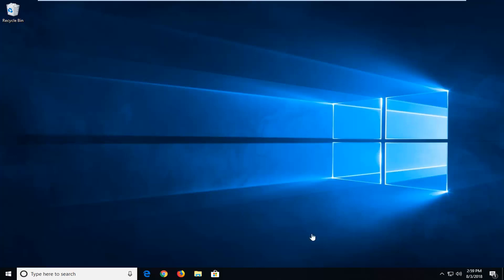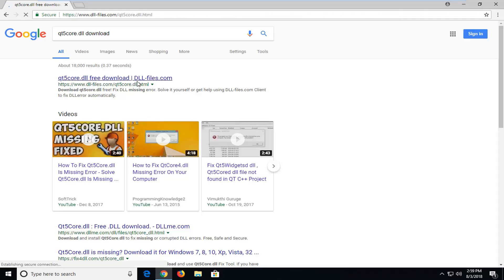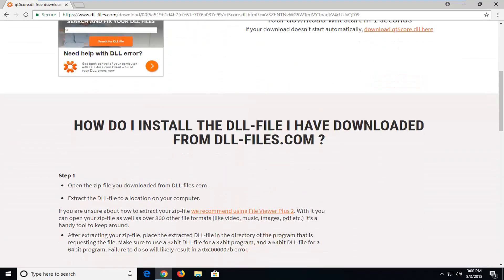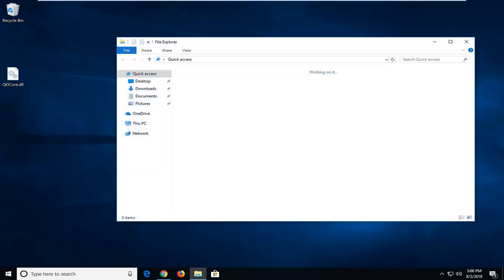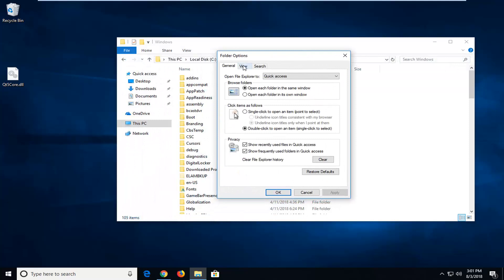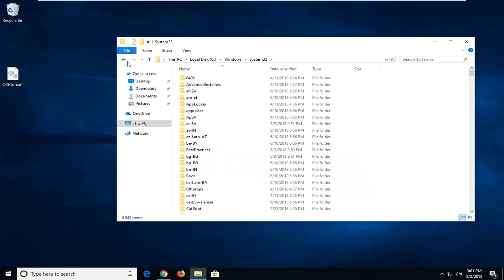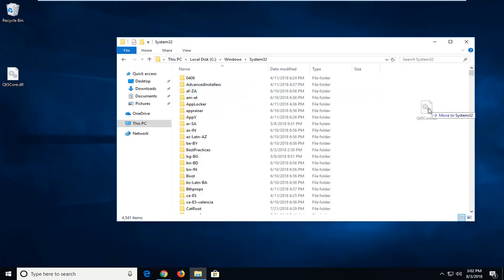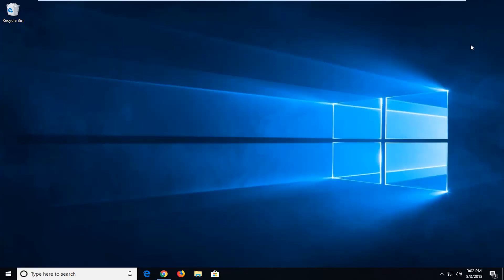Qt5Core.dll Is Missing From Your Computer FIX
Qt5Core.dll Is Missing From Your Computer.